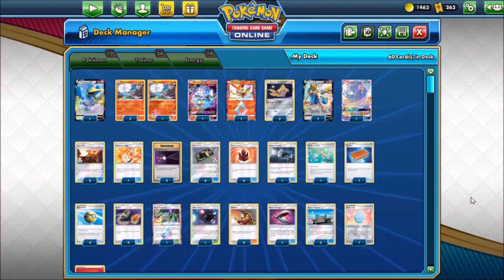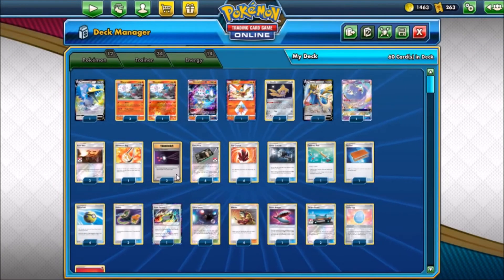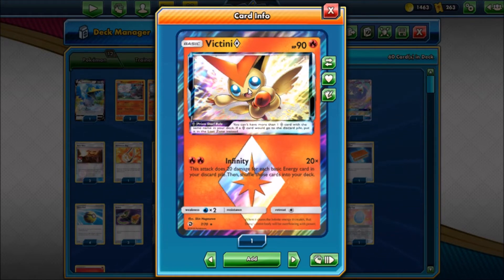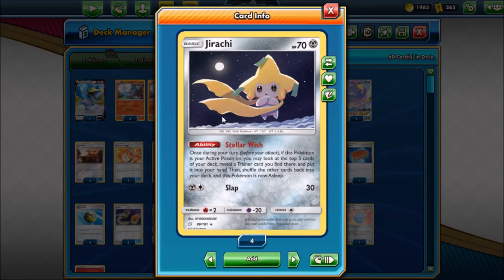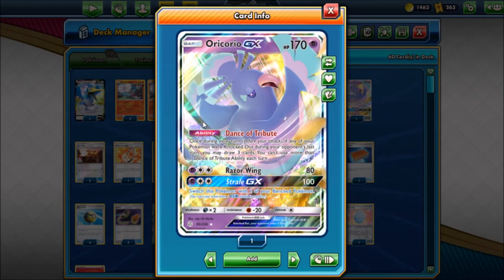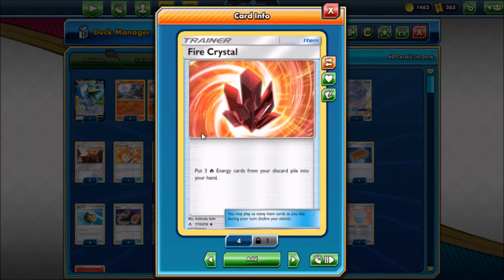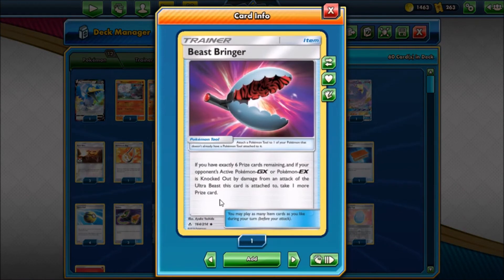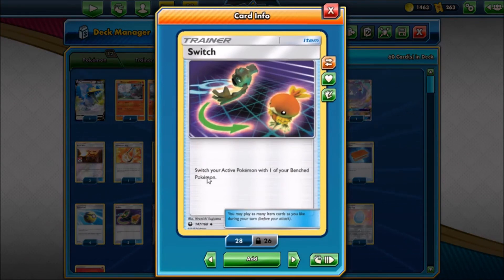POKEMON TCG BABY BLACEPHALON DECK PROFILE